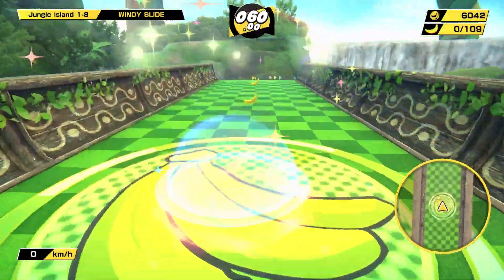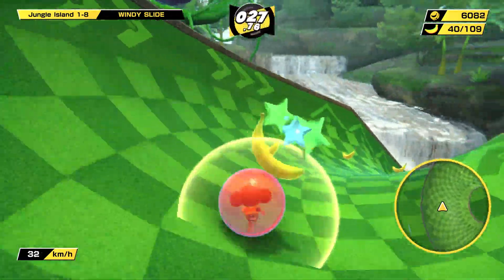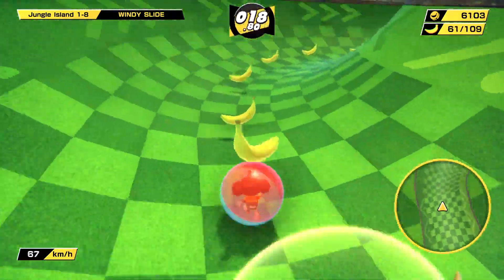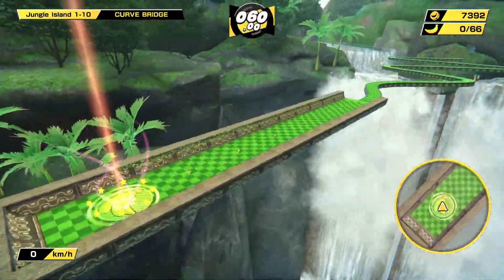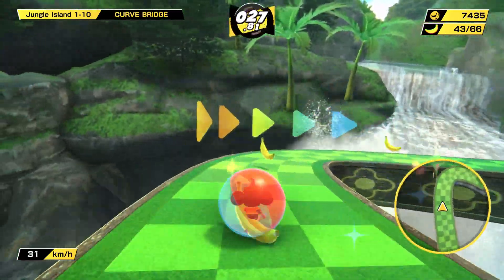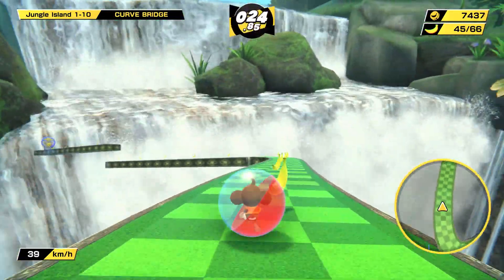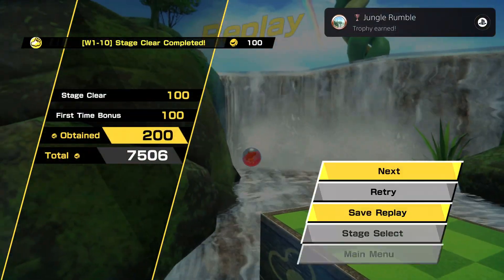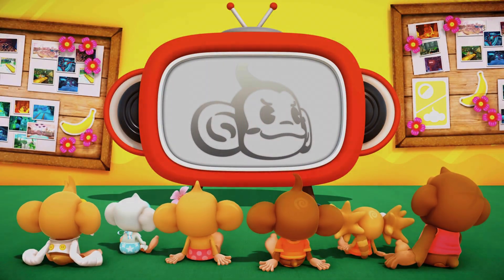Bananadine Trip Report feat. Terence McKenna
Stay in drugs kids 🍌

Gameplay from 'Super Monkey Ball: Banana Mania'

Music featured:
1. Mumbo's Mountain (Banjo-Kazooie)